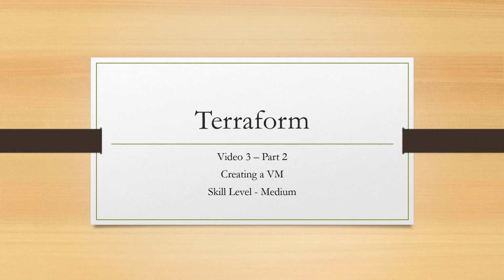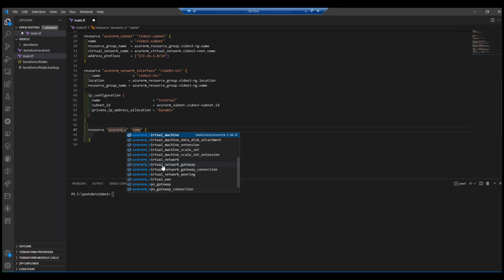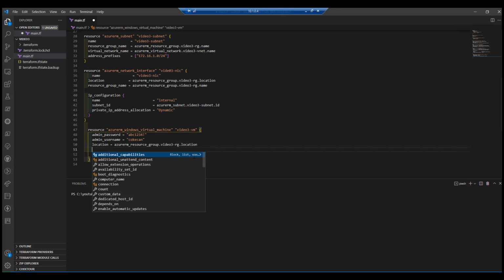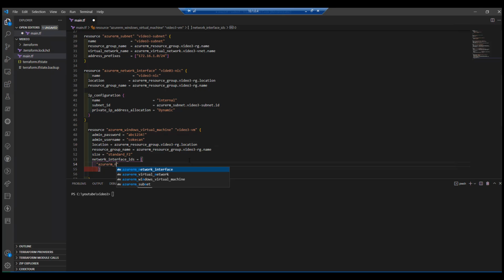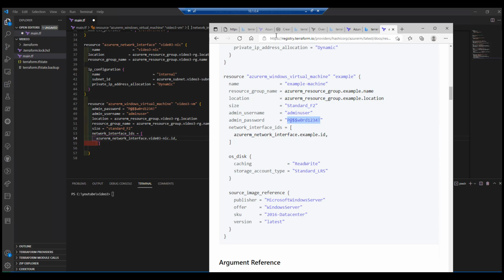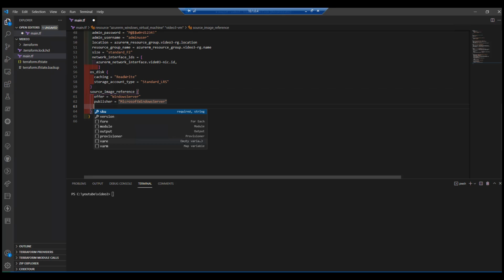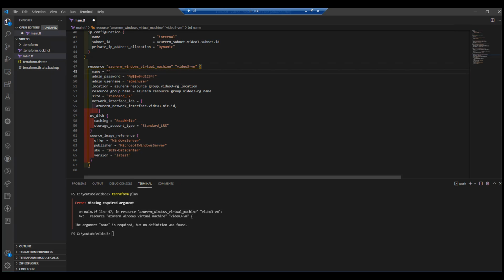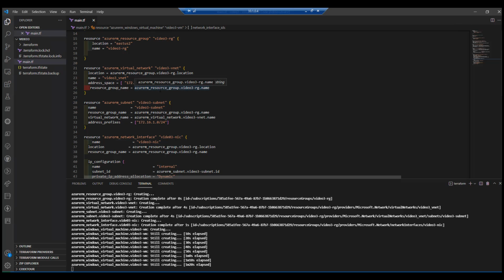Terraform Associate video 3 - part 2 creating a VM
In Part 2 you will complete the recipe for deploying a VM into Azure.